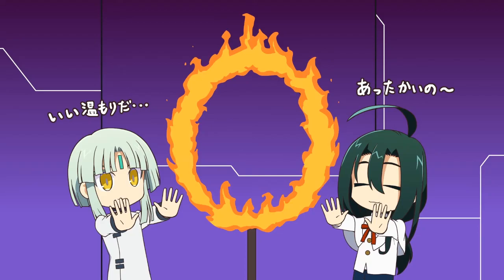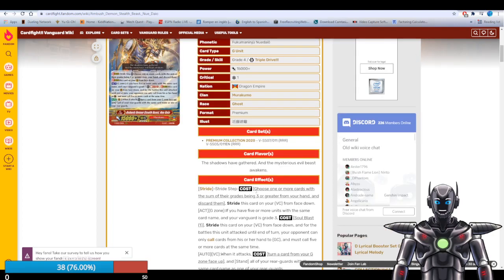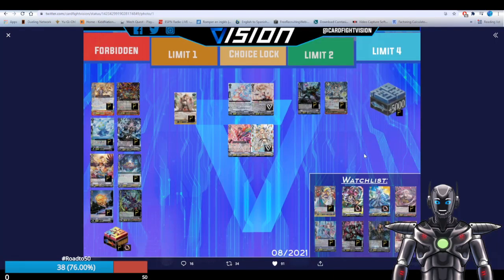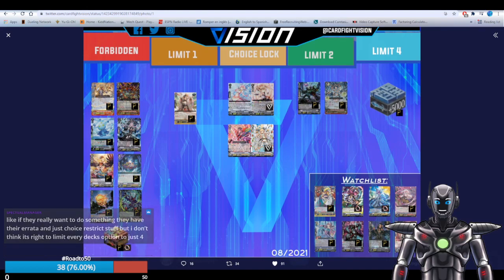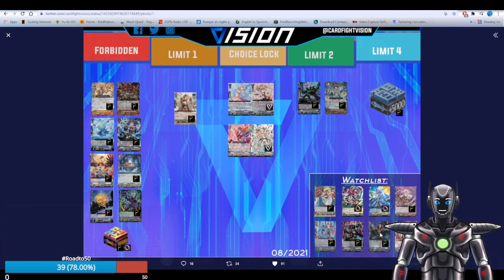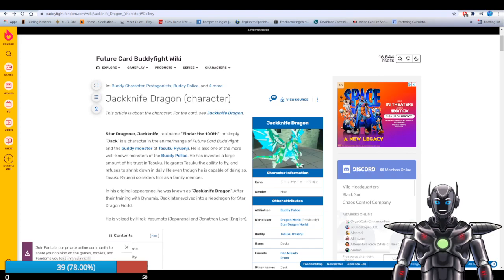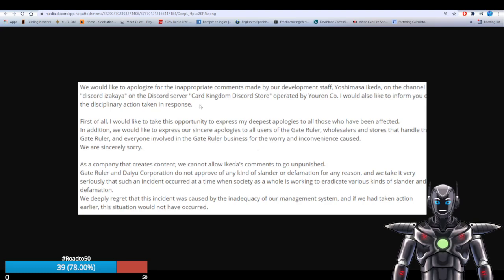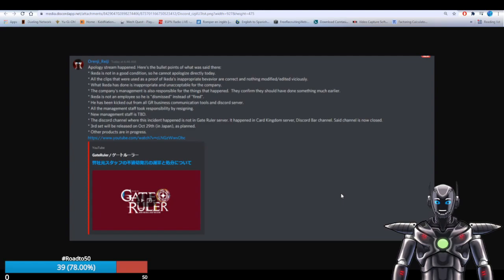Talking Card Games Episode 5: Ikeda's Vision (Feat. ZenonborgVT)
Back with another Episode of Talking Card Games (Name still not final), but this time, I'm joined by a V Tuber??? Anyway, we discuss the news such as the upcoming Build Divide news, The Custom ban list made by Vision, and The current situation involving Gate Ruler and what it means for it's future.